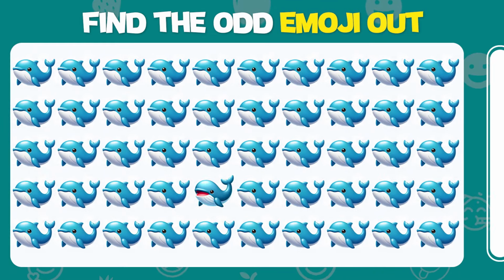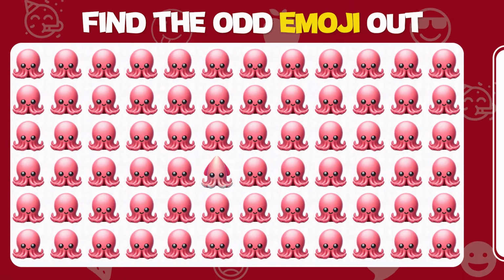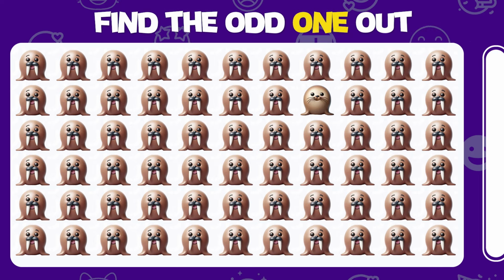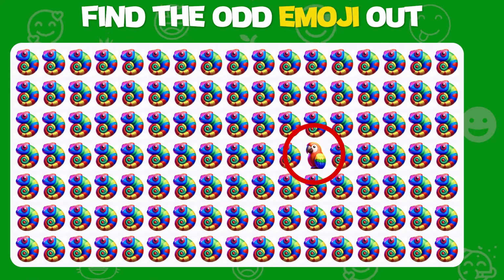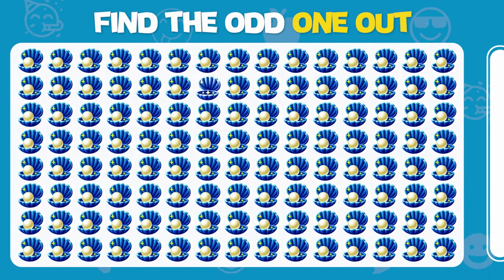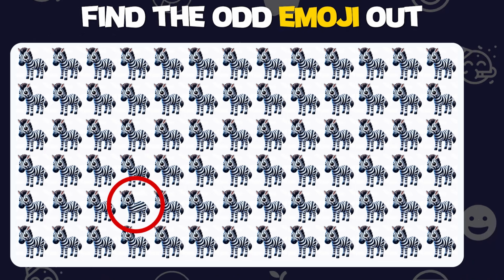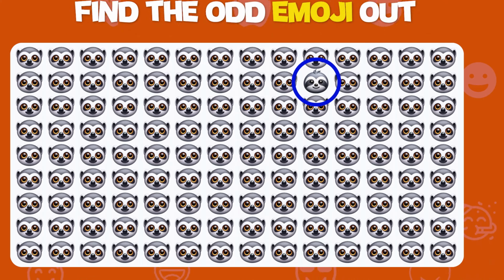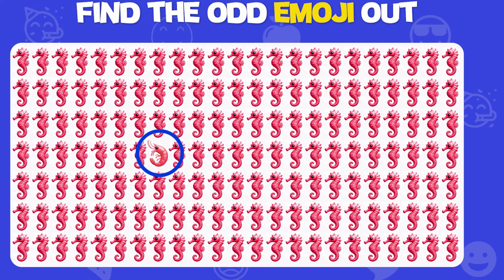Find the ODD One Out - Animals Edition🦁🐯🐬 | Easy, Medium, Hard | Land Of Fantasy